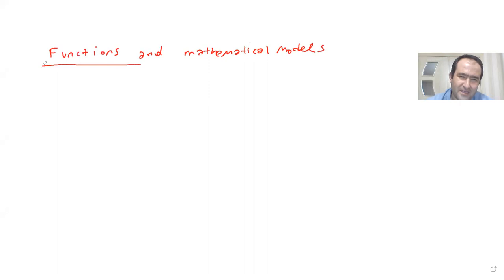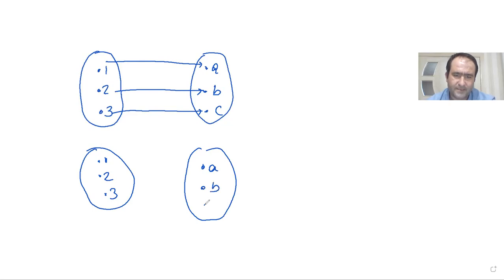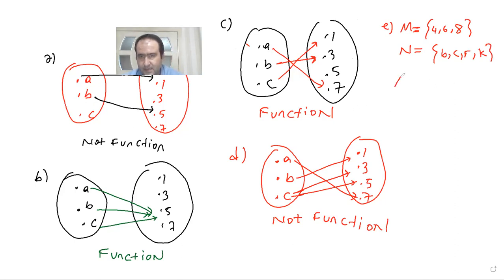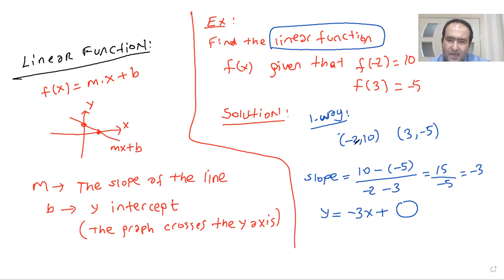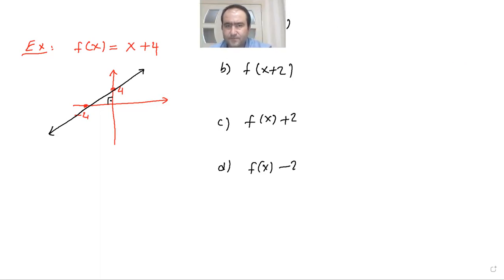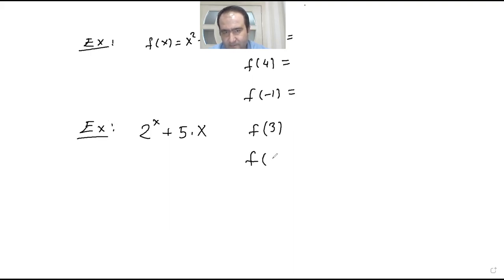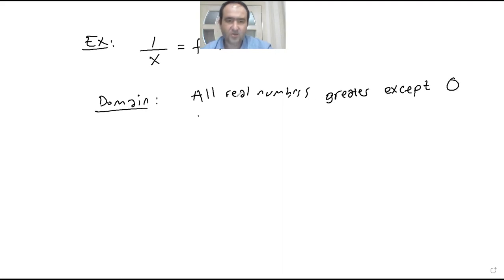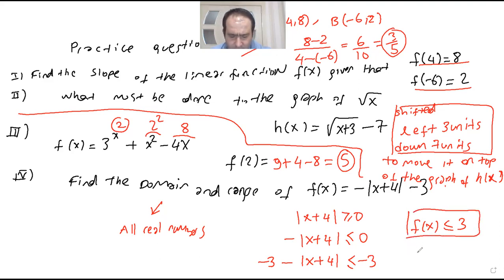SAT EXAM FUNCTİONS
FUNCTİONS
DOMAİN
RANGE
LİNEAR FUNCTİON
THE SLOPE
Y İNTERCEPT
SHİFTİNG THE GRAPH OF FUNCTİON